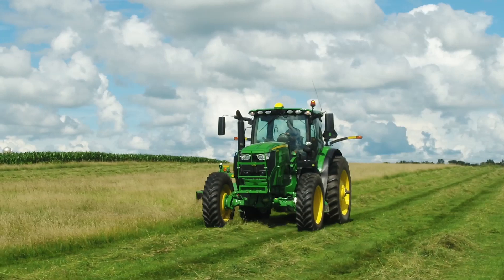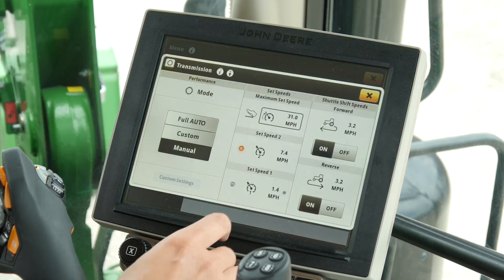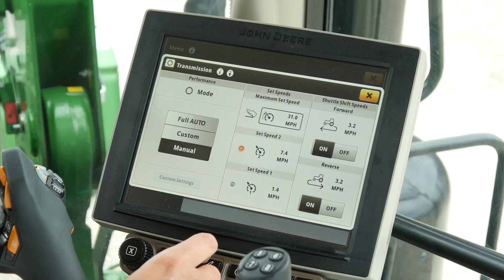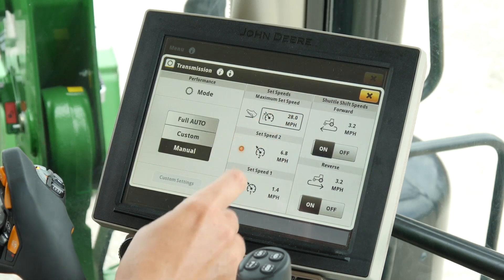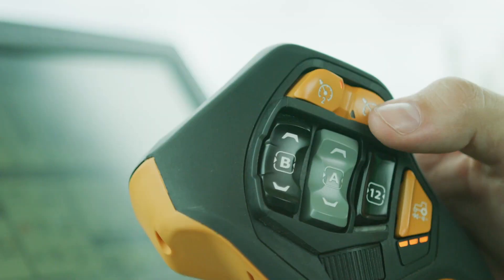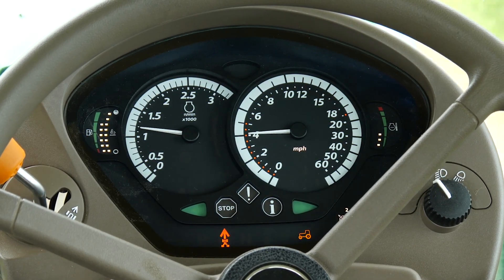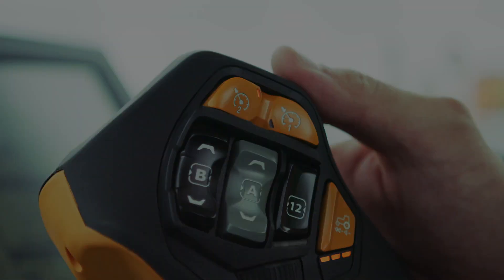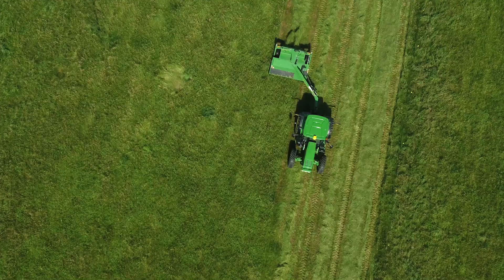CommandPRO: How To Adjust, Activate and Resume Set Speeds | John Deere 6 Family Tractors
Step-by-step instructions  and close up imagery explain the process of activating, adjusting and resuming set speeds with the CommandPRO control in 6 Family tractors.